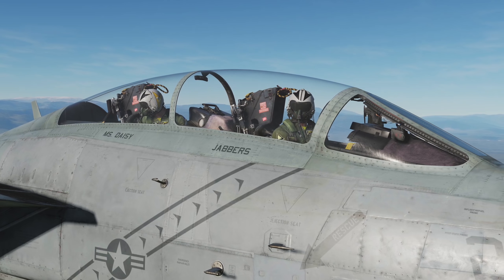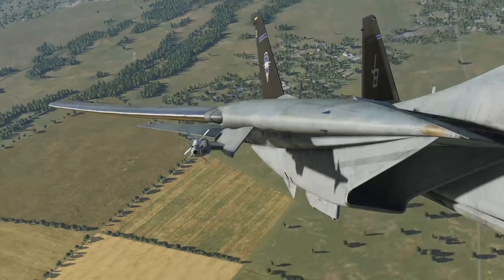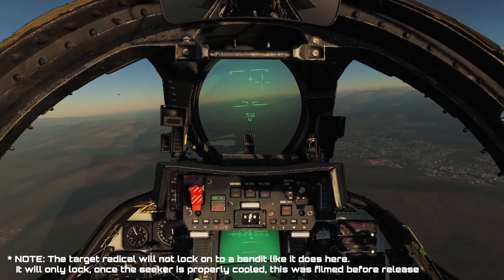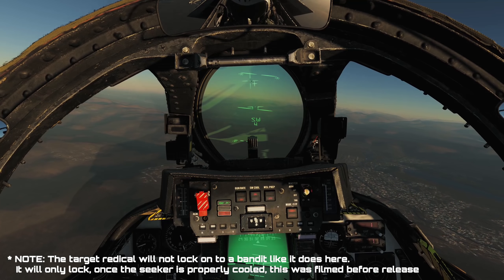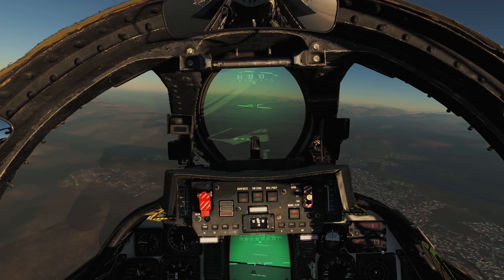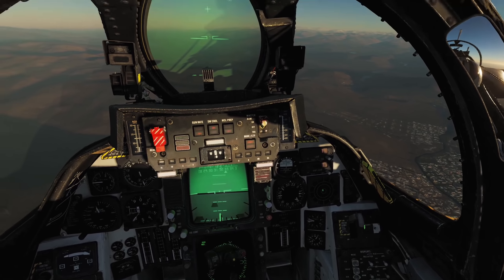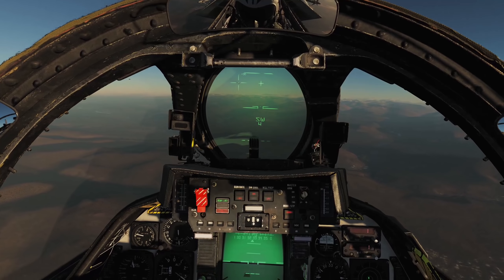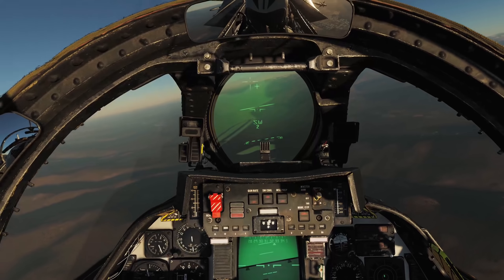DCS World - F-14 Tomcat - Front Seat - Weapons - AIM-9 Sidewinder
One of the weapons the F-14 can carry is the AIM-9 Sidewinder.   The AIM-9 Sidewinder is a short range air to air missile. It uses an infrared seeker locking on to a targets IR signature making it capable of tracking a target both during daytime and at night.

The F-14 Tomcat is capable of carrying all Navy versions of the AIM-9 Sidewinder from the AIM-9G up to the AIM-9M. The Heatblur F-14B Tomcat is currently modelled as carrying the AIM-9L and AIM-9M.

In this video we talk about how to employ the AIM-9 Sidewinder in the F-14 Tomcat

►►Gaming Rig
CPU: Intel i7-9900K @ 5.0 Ghz
Memory: 32GB DDR4 Corsair Dominator Platinum
Motherboard: ASUS ROG Strix Z390-E Gaming
GPU: ASUS STRIX 1080Ti
HDD: CORSAIR FORCE Series MP300 960GB M.2
PSU: CORSAIR HX850i
CASE: Fractal Design Define R6
HMD: Oculus CV1
HOTAS: Thrustmaster Warthog (12cm extension, VIRPIL WarBRD base)
RUDDER PEDALS: Thrustmaster TPR Pedals

►► Streaming Rig
CPU: Intel i7-6700K @ 4.5Ghz
Memory: 32GB DDR4 Corsair Vengeance LPX 32GB
Motherboard: ASUS SABERTOOTH Z170 S
GPU: EVGA 1050Ti
CAPTURE CARD: AVerMedia GC573 Live Gamer 4K
HDD: OCZ TRION 480GB

►►Additional Equipment
MIC: Audio-Technica AT2020
MIXER: BEHRINGER Xenyx 802
COMPRESSOR: BEHRINGER COMPOSER PRO-XL MDX2600

I also run a Combat Flight Simulation Community called SplashOneGaming